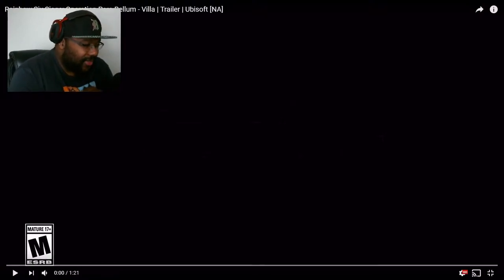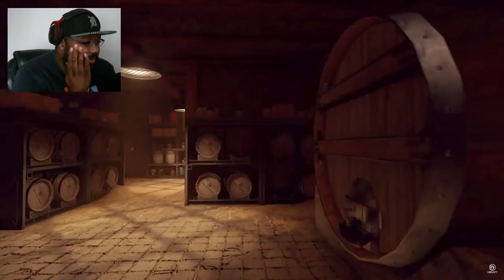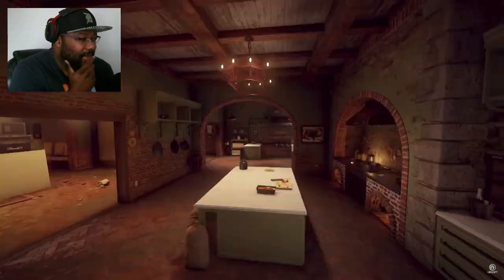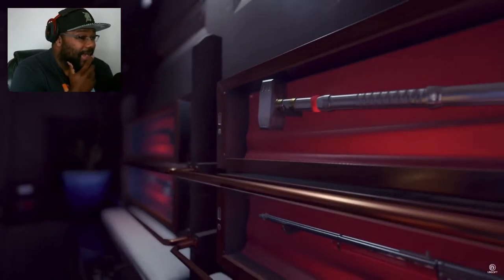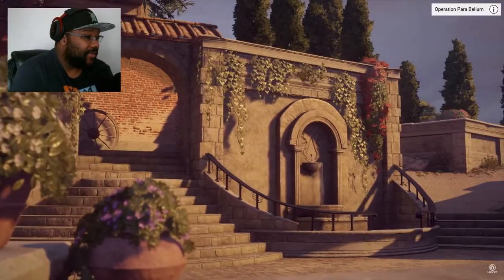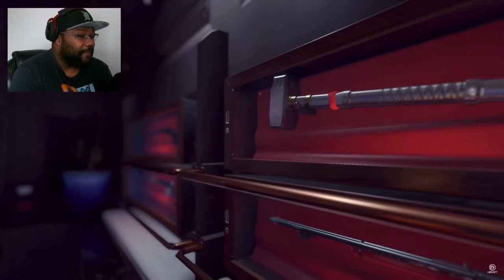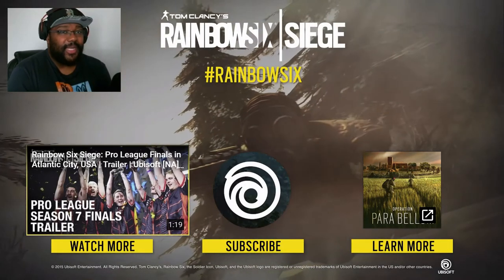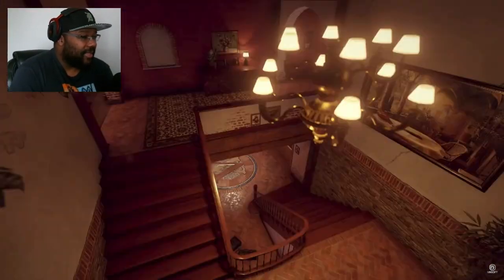1st Look At Para Bellum - The Villa Trailer Rainbow Six Siege Reaction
The Villa is the new Rainbow Six Siege map coming with Operation Para Bellum. Let me know What You Guys Think In The Comments